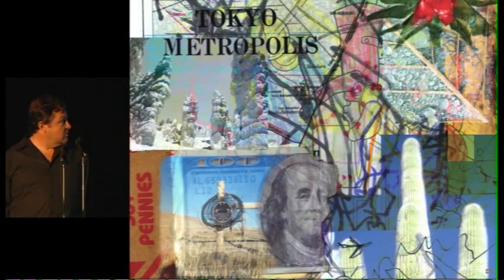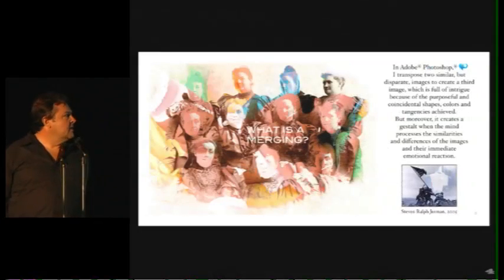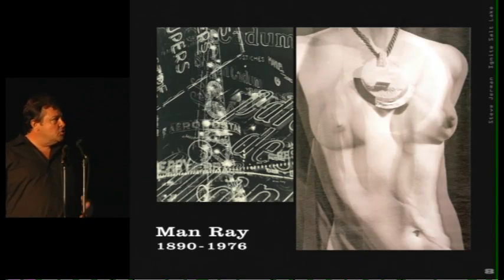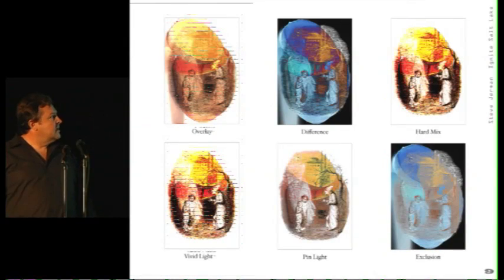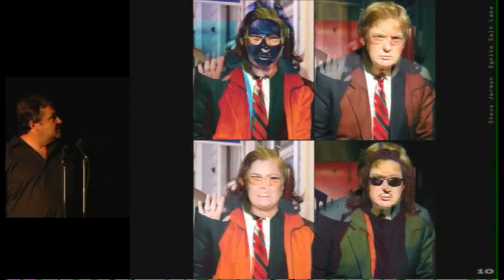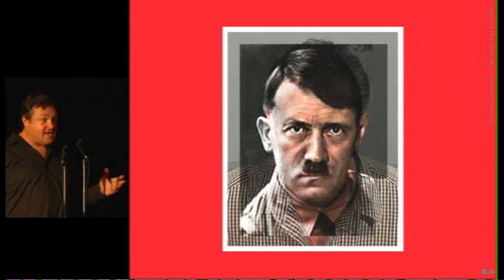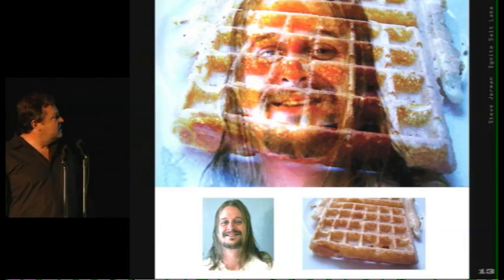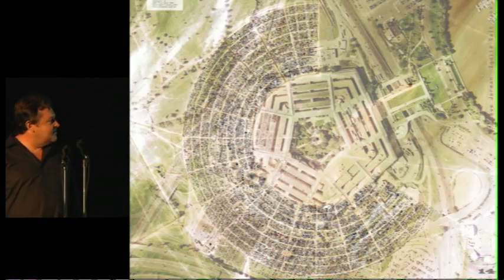Steve Jerman - Mergings: Using Photoshop to make art from anything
Steve explains how he uses simple Photoshop layer mergings to create art from random, public-domain images.

Presented at Ignite Salt Lake, August 18, 2010.